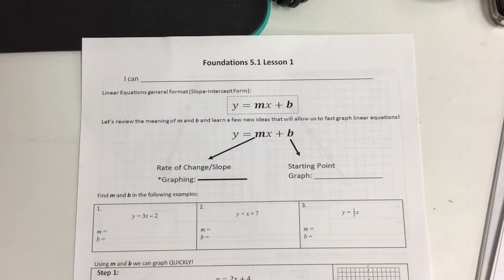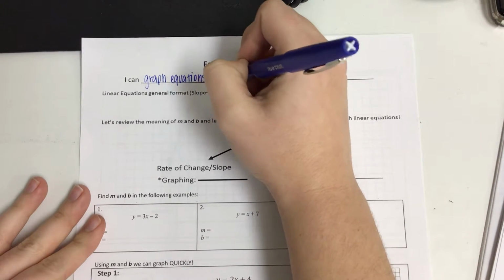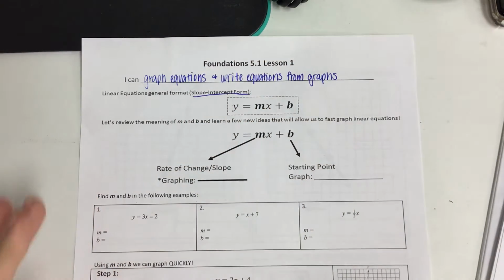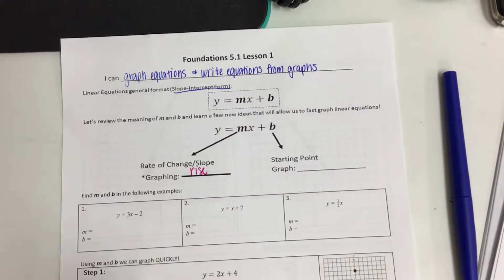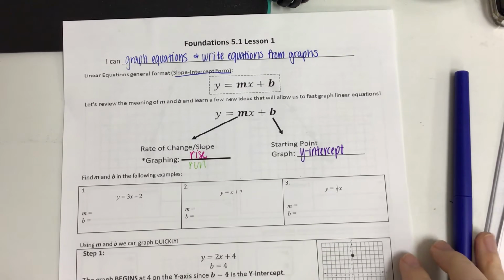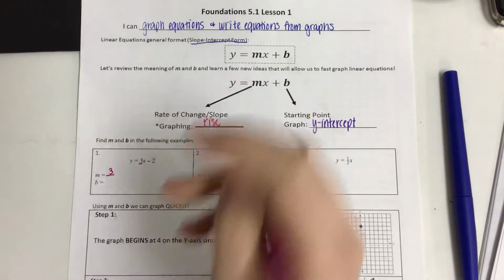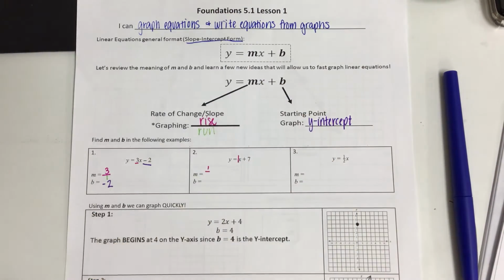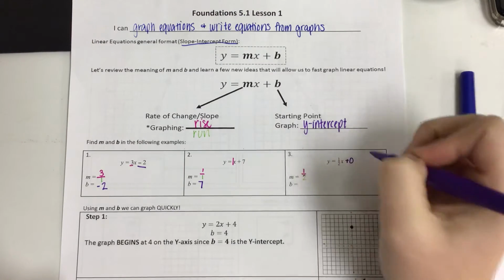5.1 Lesson 1